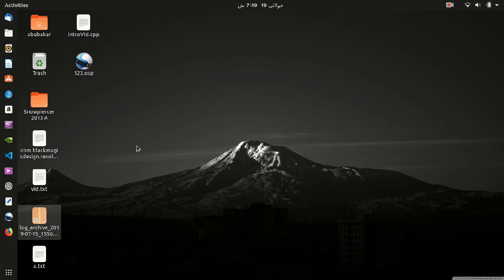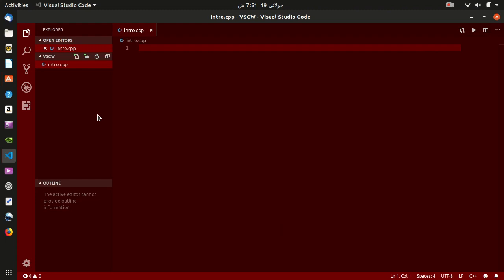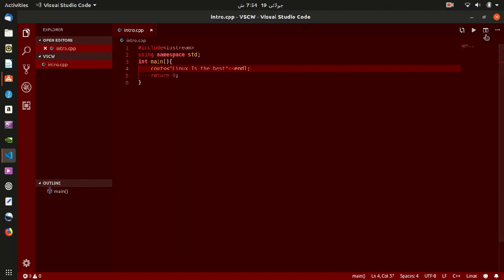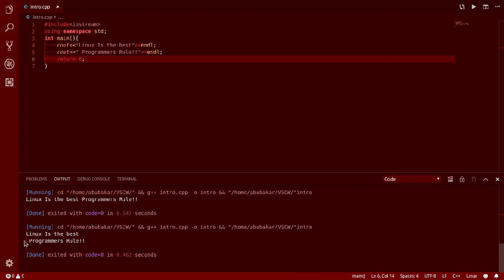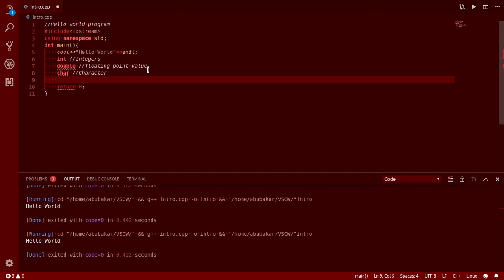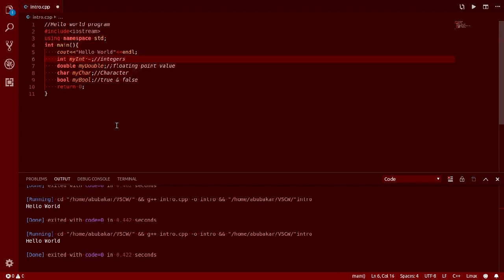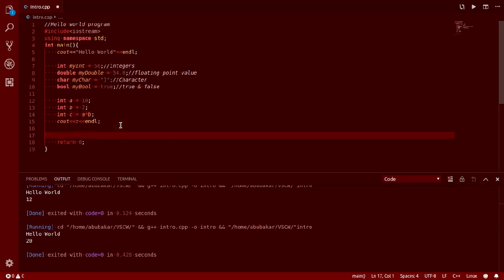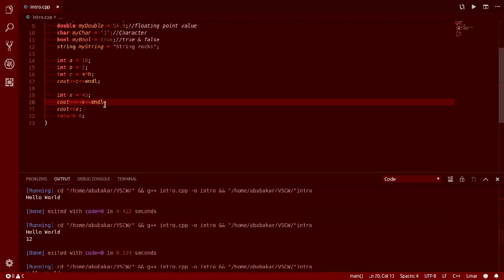Learn to code C++ Part 1